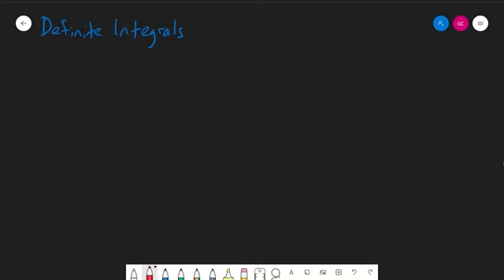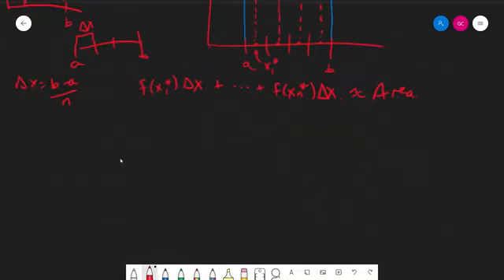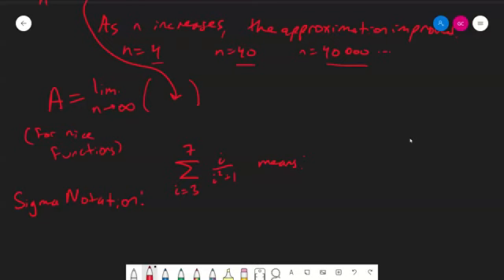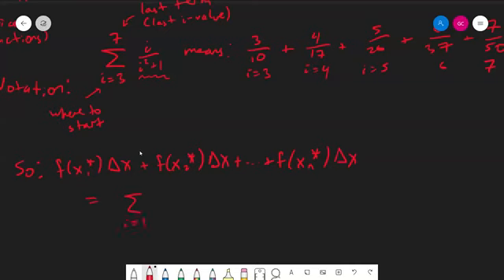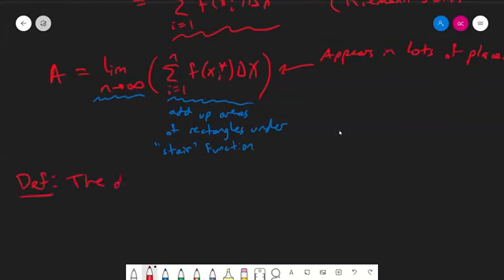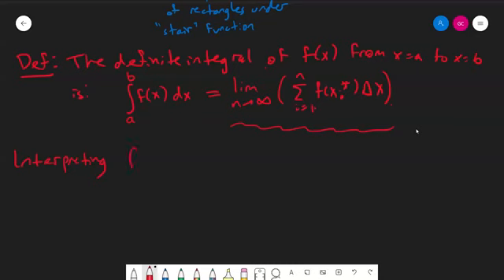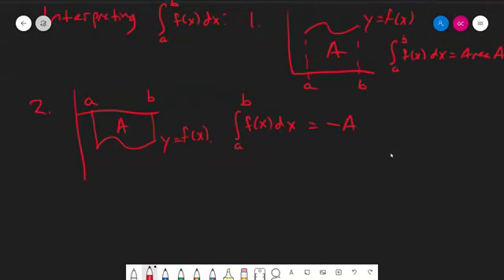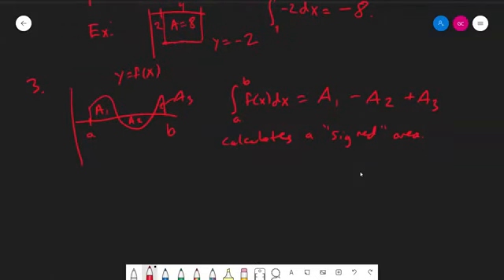Definite Integrals - Introduction